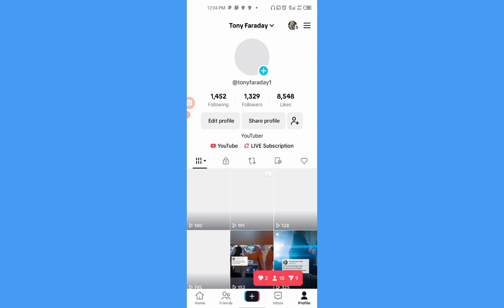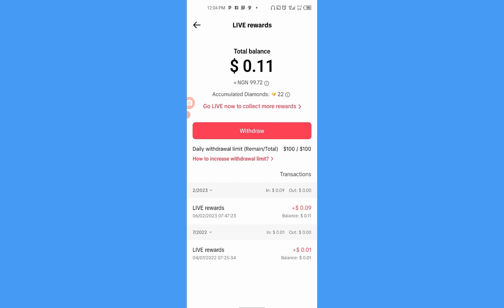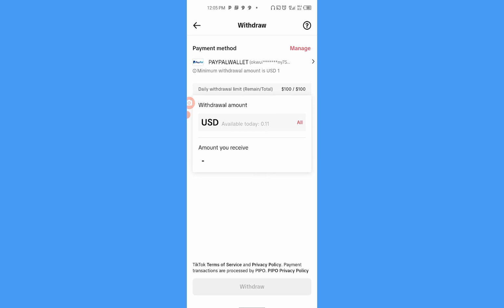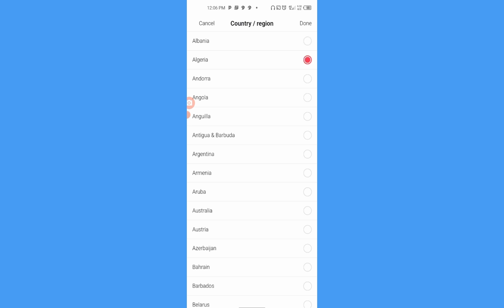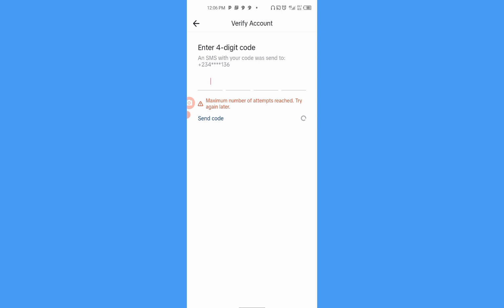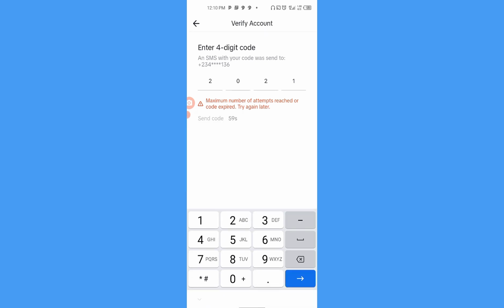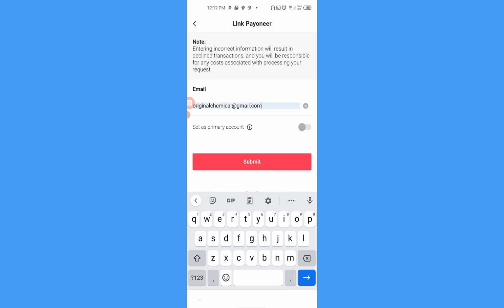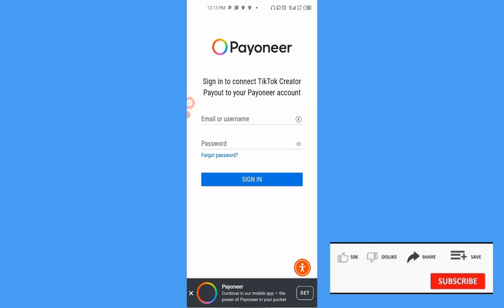How to Withdraw Money On TikTok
Withdrawing from Tiktok has been a great challenge in certain countries which cannot access PayPal as a mode of payment on the platform.
This video teaches you how to withdraw money from Tiktok in an eligible country using payoneer.

This video is related to:
✓How to grow your business.
✓How to withdraw money from your Tiktok account.